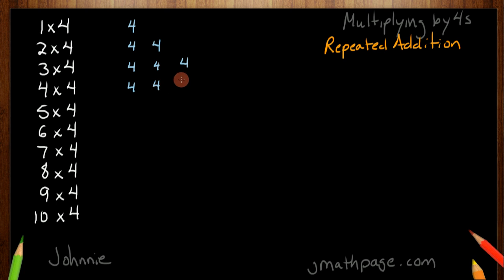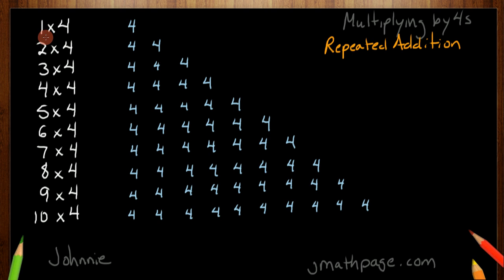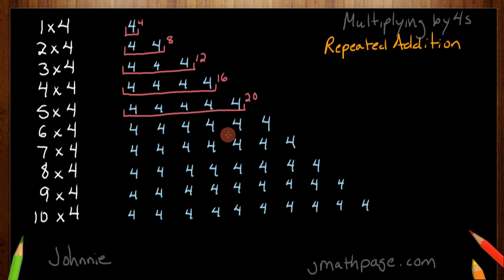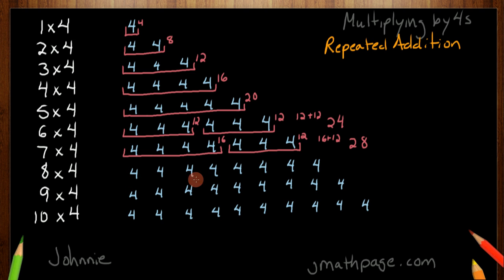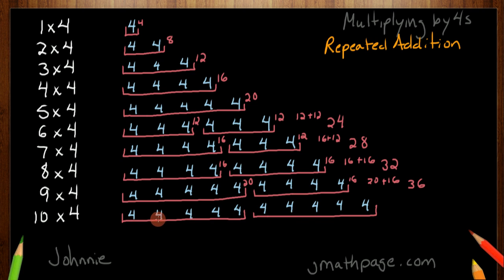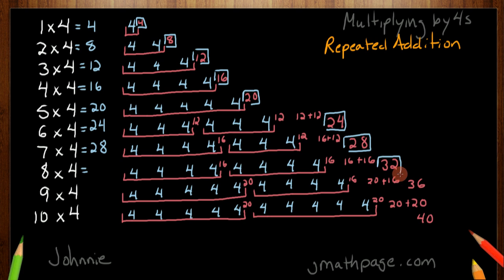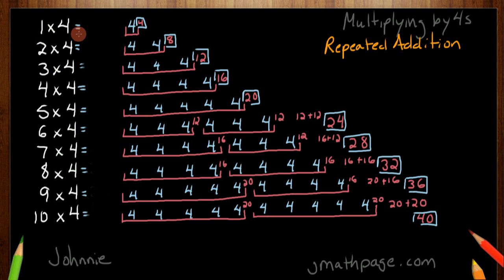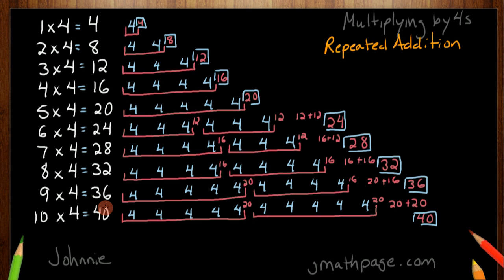Multiplying 4's using Repeated Addition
In this video, we look at multiples of 4's using Repeated Addition. Great for learning the 4's table.  Follows the Common Core Math Practice Standards.